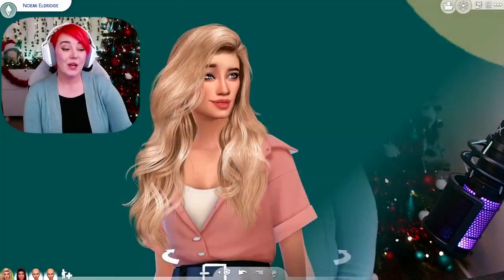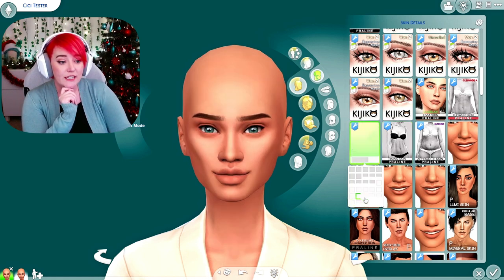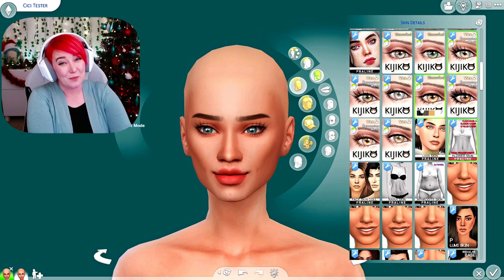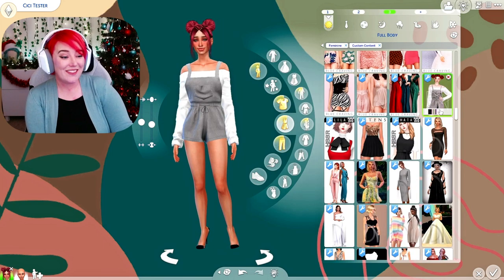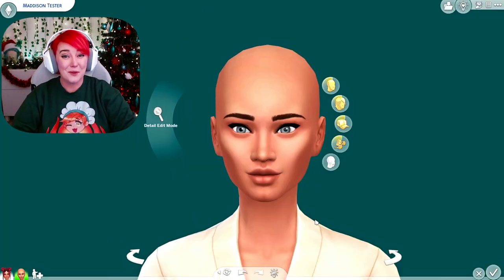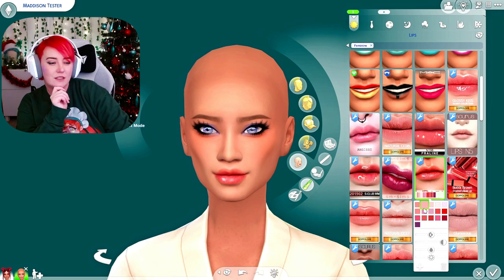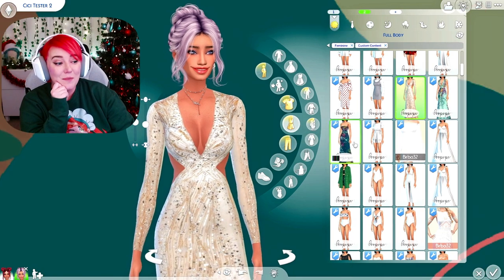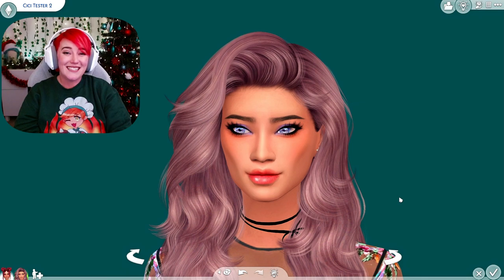~*CAS CC Showcase!*~ Sharing some of my favorite Sims4 CC creators! - With Links!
** I couldn't find the link for the star / dangle earring so i'm including a similar pair of earriings**